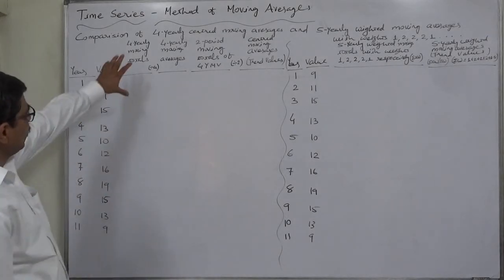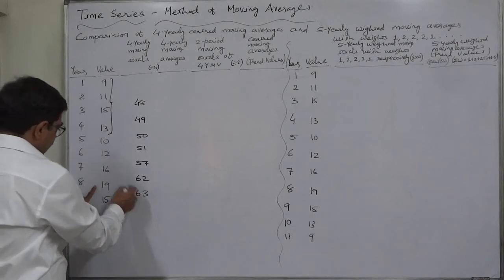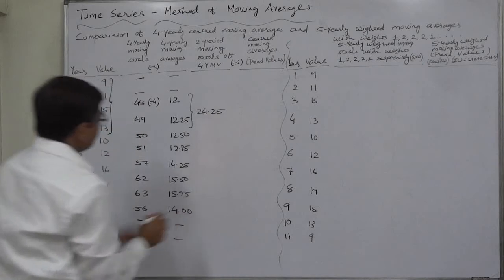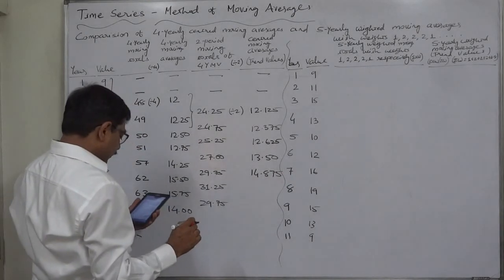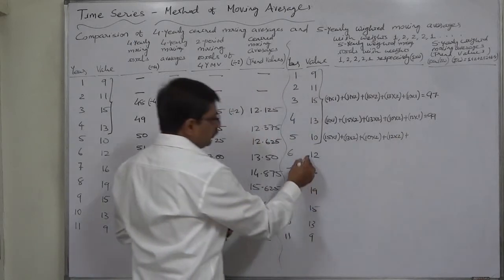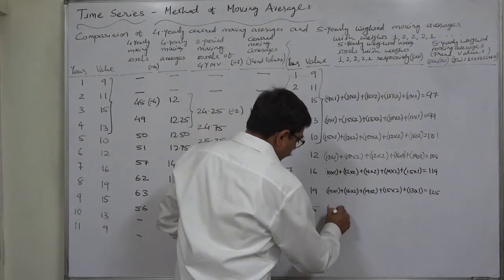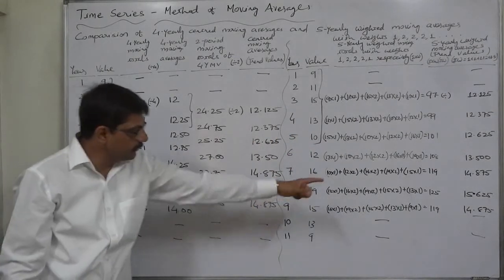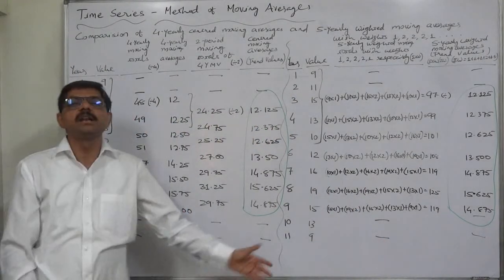Time Series - 18 Method of Moving Averages - Comparison of Centred and Weighted Moving Averages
Method of Moving Averages
Method of moving averages is a very simple and flexible method of measuring trend. It consists in obtaining a series of moving averages (arithmetic means) of successive overlapping groups or sections of the time series. The averaging process smoothens out fluctuations and the ups and downs in the given data.

The moving average of period ‘M’ is a series of successive averages (arithmetic means) of M overlapping values at a time, starting with first, second, third value and so on.

Thus, for a time series, values y1, y2, y3, y4,… for different time periods the moving averages (MA) values of period M are given below
 1st M.A. =  (y1 + y2 + … yM) / M

2nd  M.A. = (y2 + y3 + … yM + 1) / M

3rd  M.A. = (y3 + y4 + … yM + 2) / M

When period is odd
If the period ‘M’ of the moving average is odd, then the successive value of the moving averages are placed against the middle value of the corresponding time intervals.

When period is even
If the period ‘M’ of the moving average is even then there are two middle periods and the moving average values are placed in between the two middle periods of the time intervals it covers. In this case the moving average values will not co-inside with a period of the given time series and attempt is made to synchronize them with the original data by taking two periods average of moving average and placing them in between the corresponding time periods. This technique is called centering and the corresponding moving average values are called centered moving average.
Merits and Demerits of moving average Method
Merits
1) This method does not require any mathematical complexities and is quite simple to understand and use as compared with the principle of least squares method.

2) This method does not involve any element of subjectivity, since the choice of the period of moving average is determined by oscillatory movements in the data and not by the personal judgement of the investigation.

3) Unlike the method of trend fitting by the principle of least squares the moving average method is quite flexible in the sense that a few more observations may be added to the given data without affecting the trend values already obtained. The addition of some new observations will simply result in some more trend values at the end.

4) In addition to the measurement of trend, the method of moving averages is also useful for measurement of seasonal, cyclical and irregular fluctuations.

Limitations
1) An obvious limitation of this method is that we cannot obtain the trend values for all the given observations. We have to for go the trend values for some observations of both the extremes depending on the period of moving average.

2) Since the trend values obtained by the method of moving averages cannot be expressed by any functional relationship, this method cannot be used for forecasting or predicting future values which is the main objective of trend analysis.

3) The selection of the period of moving average is very important and is not easy to determine particularly when the time series does not exhibit cycles, which are regular in period.

4) In case of a non-linear trend, which is generally the case in most economic and business time series, the trend values given by the method of moving average are biased and they lie either above or below the true swipe of the data.

Case
For the following data prove that 4 years’ centred moving average is equivalent to 5 years’ weighted average with weights 1,2,2,2,1 respectively.
Year 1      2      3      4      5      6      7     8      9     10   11
Value 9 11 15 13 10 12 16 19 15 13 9